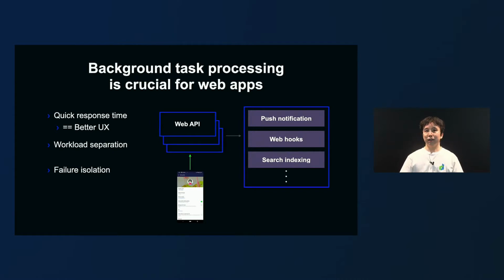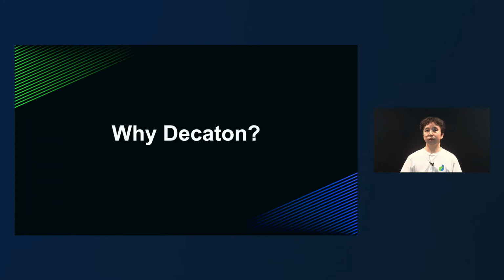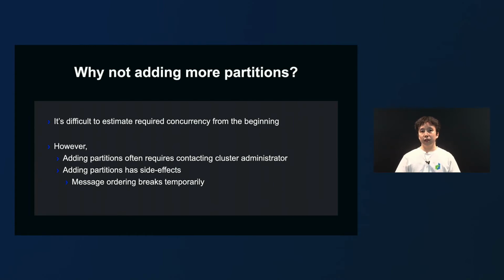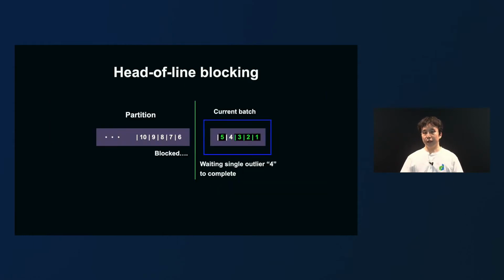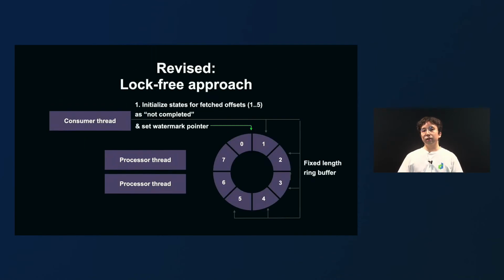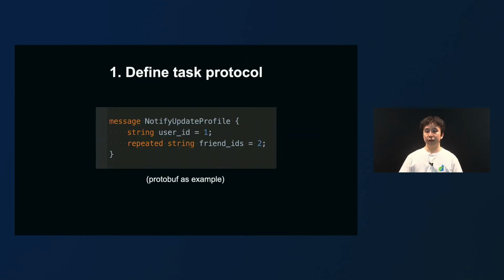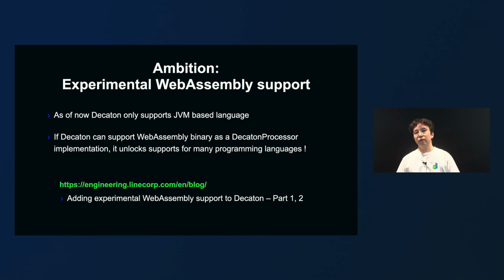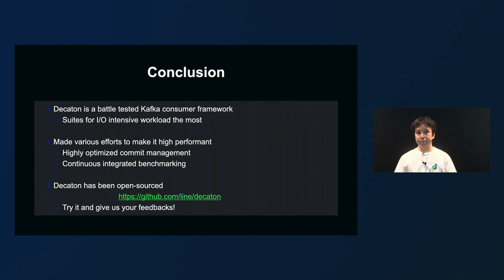Decaton: High performance task processing with Kafka -English version-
Haruki Okada / LINE

■ Session Overview
Many services at LINE which need to process massive traffic with high reliability use Apache Kafka. One of the typical usages of Kafka at LINE is to process I/O intensive tasks which involve DB-writes like HBase/Redis or Web API calls. Decaton is an OSS Kafka consumer library developed at LINE aimed to process over 1 million/sec I/O intensive tasks while maximizing resource utilization efficiency without spoiling reliability. Decaton was initially developed for use with the LINE messaging system, and now supports many LINE services including LINE Ads, LINE NEWS, and Smart Channel. In this session I'm going to talk about the problems in task processing that Decaton solves, the internals that make Decaton highly performant, and various features of Decaton, as well as how we tackle maintenance for a software like Decaton which features such performance.

■ Category
MIX-OSS